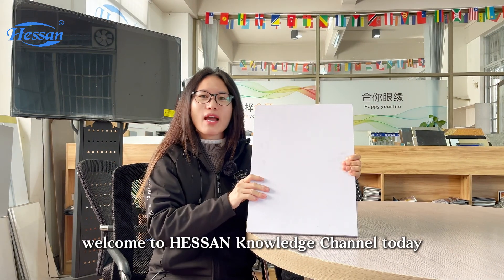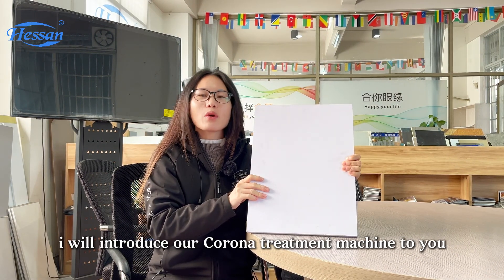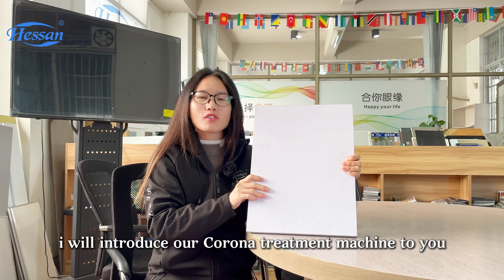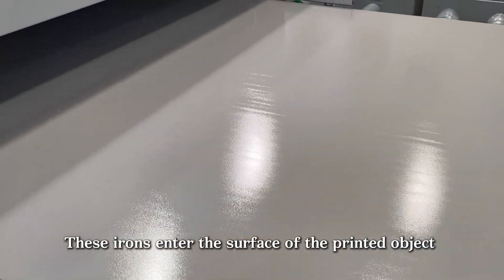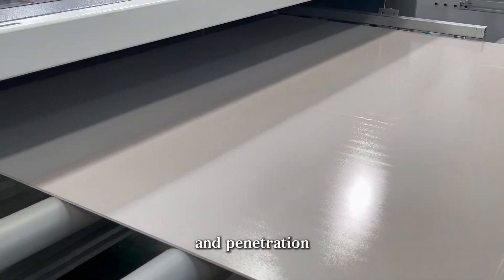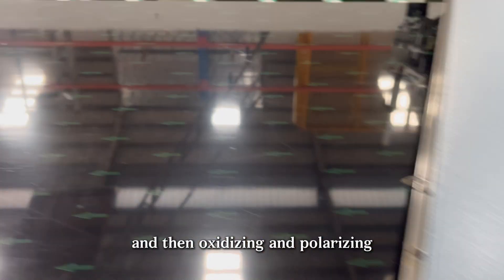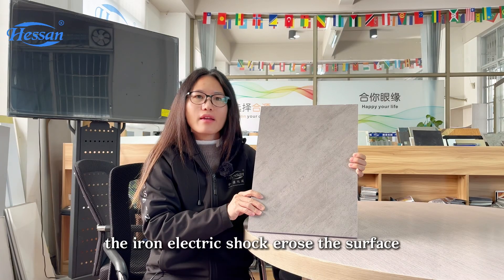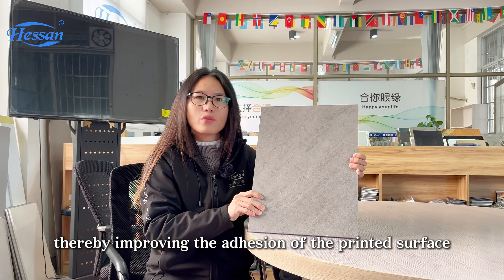What corona treatment do on spc and pvc foam extrusion board？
This is a laminating production line, with the corona machine to use better, 1. Corona treatment to make the material surface activity enhancement, reduce the bubble generation, improve the lamination precision, so that the lamination is more flat 2. Can change the surface properties of some difficult to fit the material, so that the flat laminating machine can be processed more different material combinations.

Guangzhou Hessan Woodworking Machinery Co., Ltd